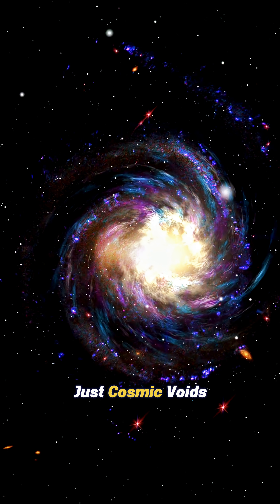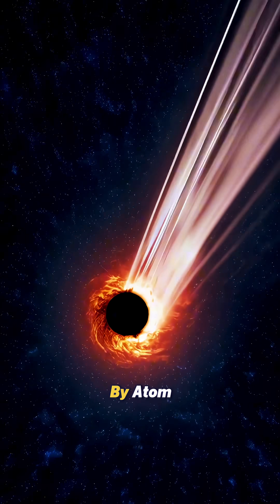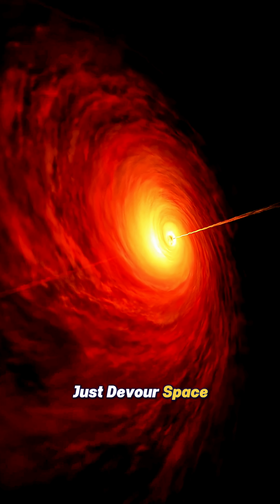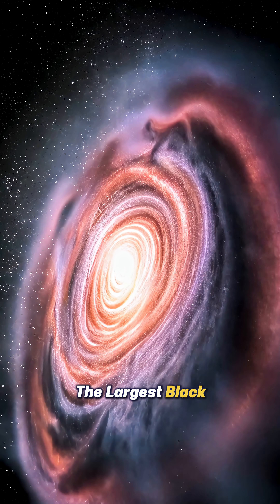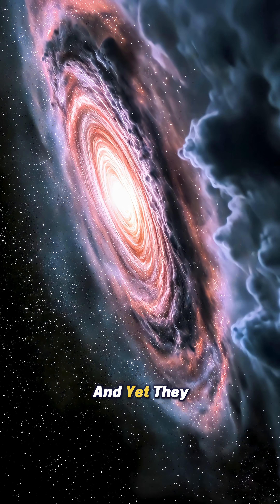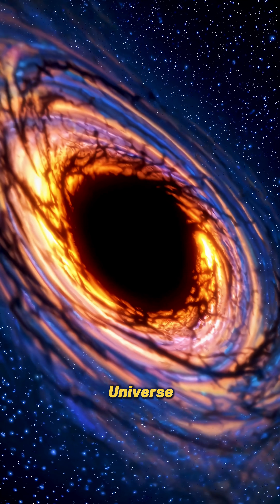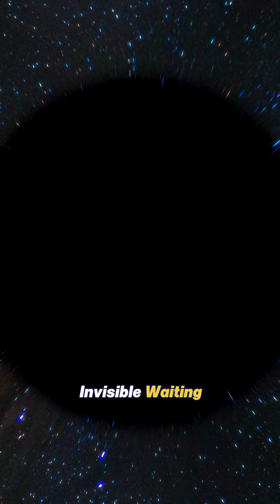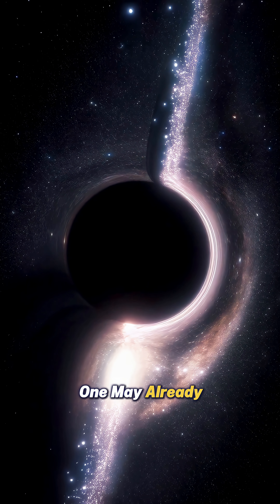5 Facts About Black Holes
Black holes aren't just empty space—they are the universe's most terrifying predators. Forget science fiction; the reality of these cosmic monsters is far worse.

This video dives into 5 horrifying truths about black holes:
1. Spaghettification: The process that tears you apart atom by atom.
2. Time Dilation: Where seconds for you are centuries for the universe.
3. Supermassive Scale: Black holes that can swallow our entire solar system.
4. The Lurking Neighbor: The closest black hole is right here in our galaxy.
5. They Are Real: These cosmic beasts are not just theory—they are out there.